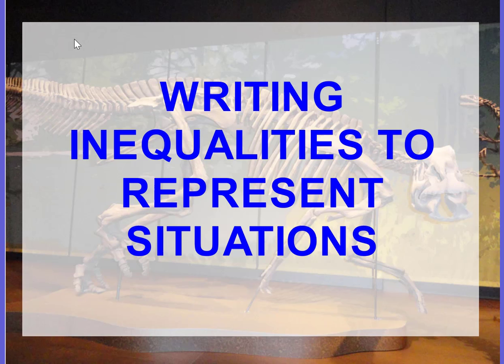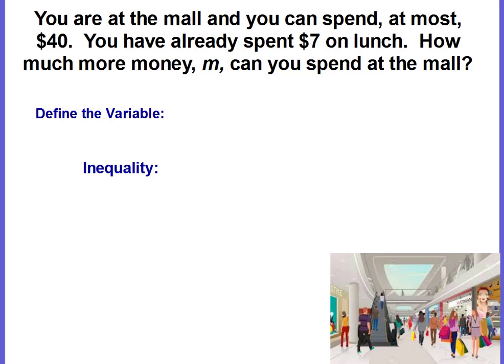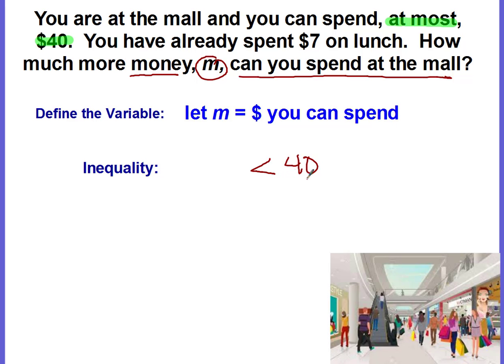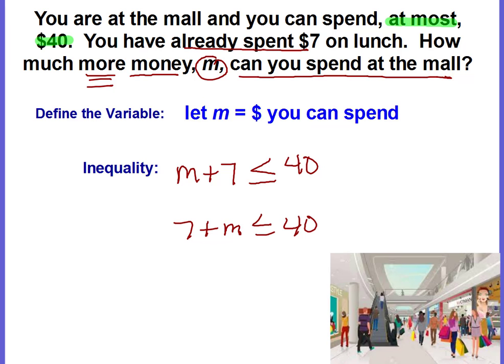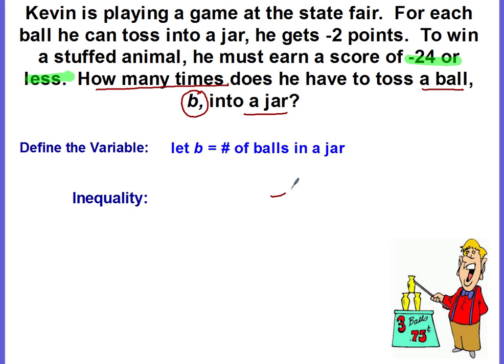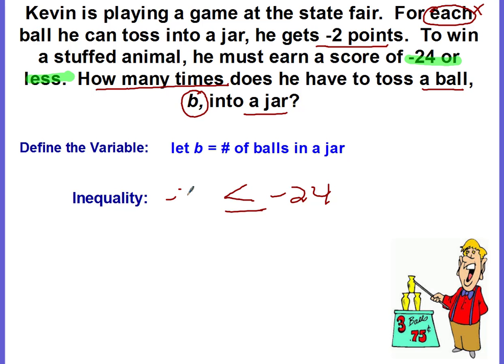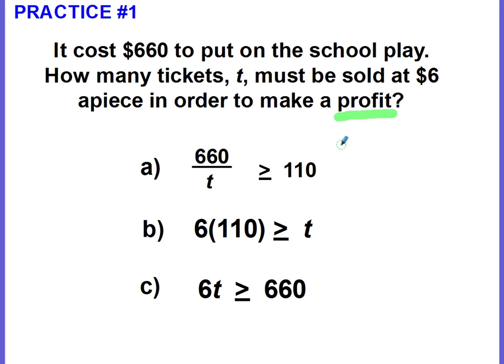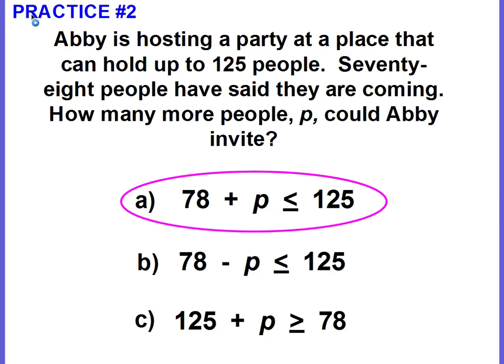Writing 1-Step Inequalities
A 6th grade lesson on steps for writing 1-step equations from real-world situations